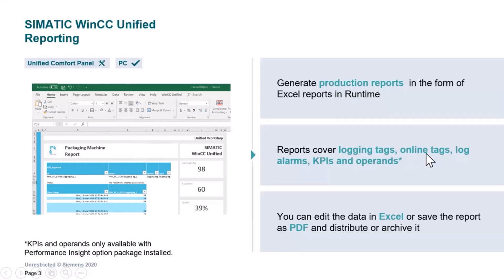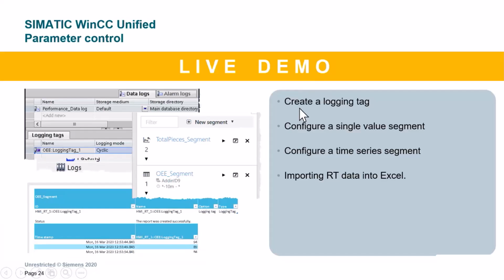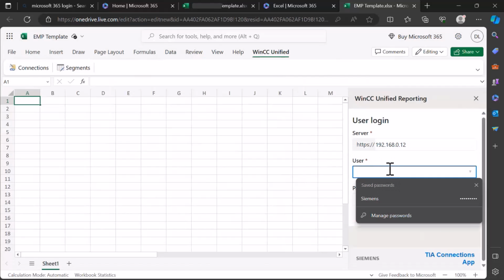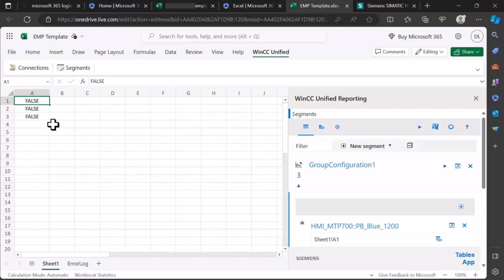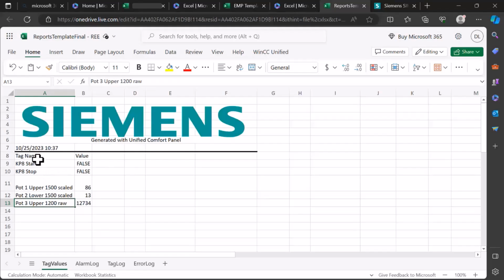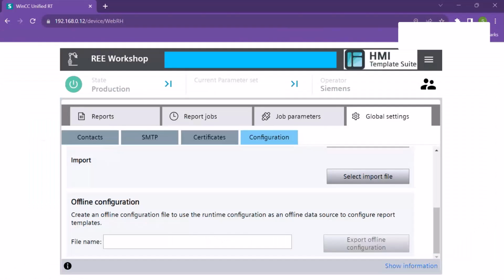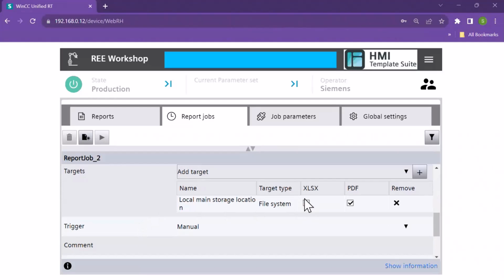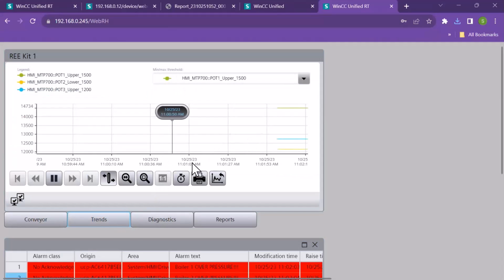TIA Portal: WinCC Unified Comfort Reporting with Excel Tutorial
This video will guide you through the process of generating reports of instantaneous tag values, logged alarms, and accessing data logs for a comprehensive report. Whether you’re a beginner or an experienced programmer, this video is designed to provide you with all the details you need to get started and enhance your skills.

0:00 - Introduction
1:23 - Excel Versioning and Installation Process
3:19 - Excel Add-in
6:29 - Project and Hardware Overview
6:30 - Tag Logging Rundown
8:10 -  Trend Control Viewer Adjustments
10:05 - Excel Template using Add-in
12:00 - WinCC Reporting Engineer Configuration
12:40 - Certificate Registration
13:50 - WinCC Reporting Excel Connection configuration
14:18 - WinCC Reporting Excel Segments configuration
15:30 - Offline Configuration Export Import
15:47 - Instantaneous Values in Report
17:44 - Alarm Time Series Query
22:06 - View of a working example with Tag Logging
24:35 - WinCC Reporting Runtime Configuration Slides
28:04 - WinCC Reporting Control Viewer - Global Settings
28:55 - Control Viewer - Job Parameters
31:27 - Control Viewer - Report Jobs
33:36 - Trigger a report
34:32 - Report Export through WebClient
36:19 - Export Tag of Trend Viewer through WebClient
37:00 - Review of rest of demo and outro